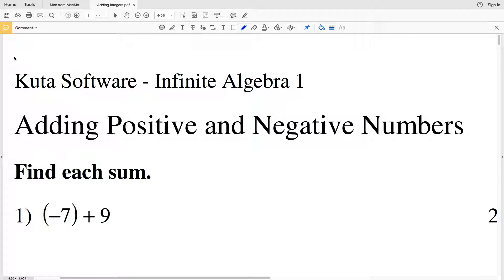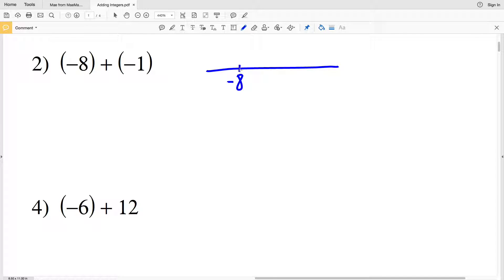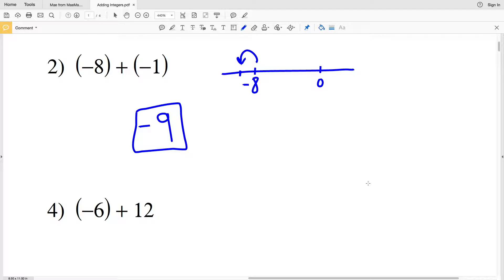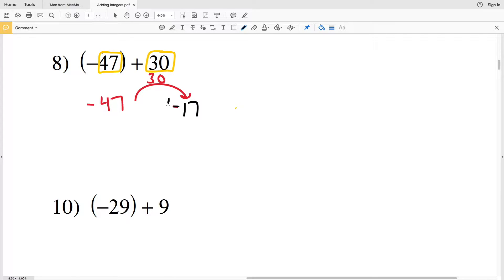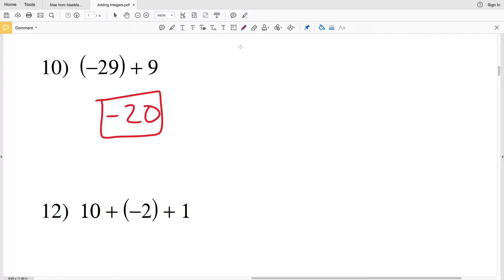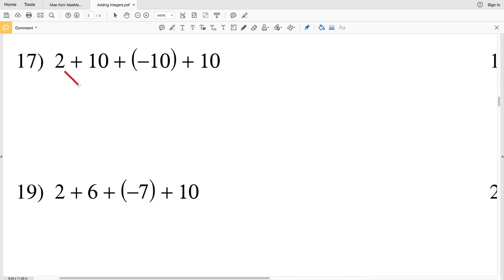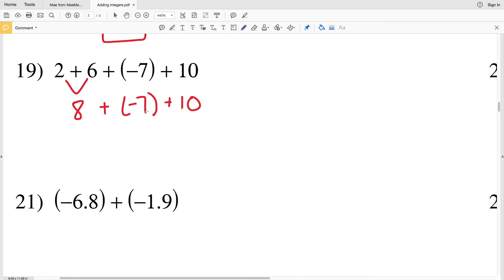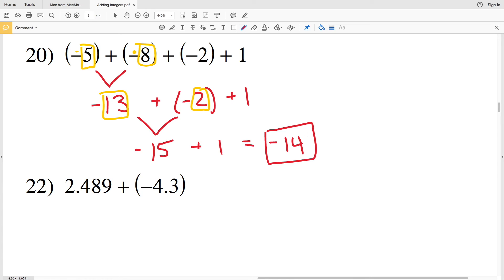KutaSoftware: Algebra 1- Adding Rational Numbers Part 1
Happy learning! 💜